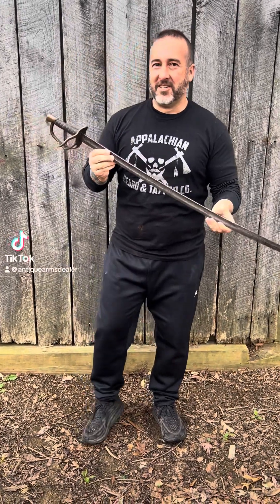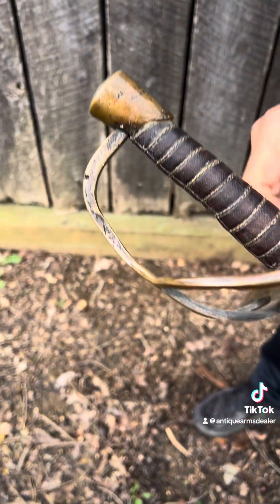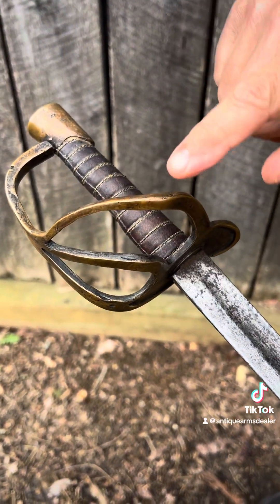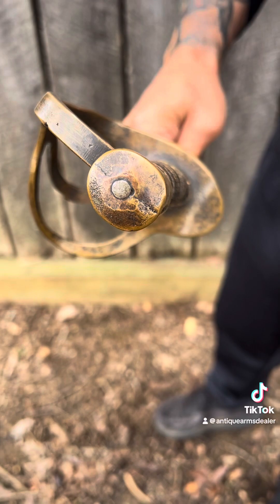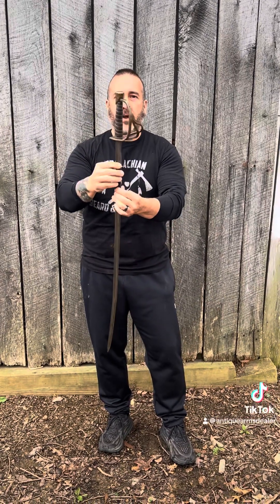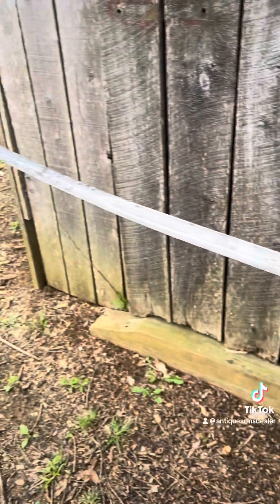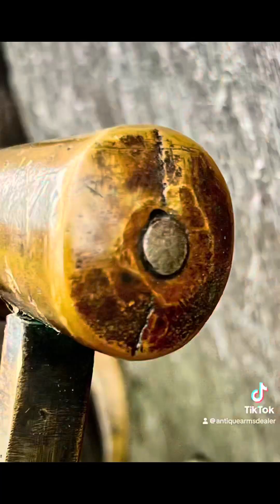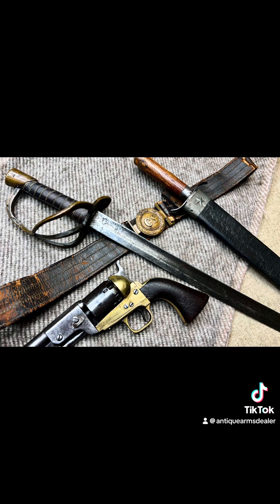North Carolina Rebel Steel “Educational Video”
Killer American Civil War Confederate Sword. Made in Kenansville, North Carolina with awesome Southern sand casted brass hilt. Learn about the peen on this video.